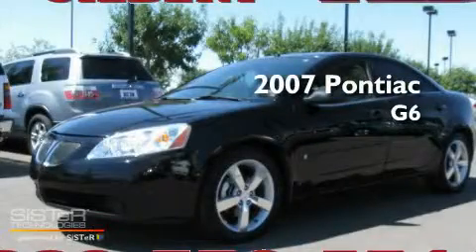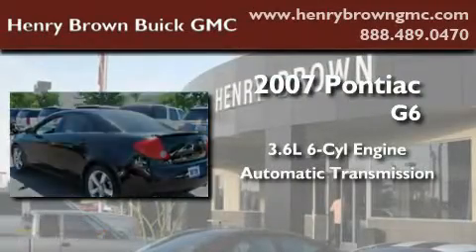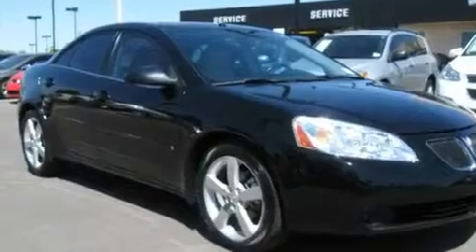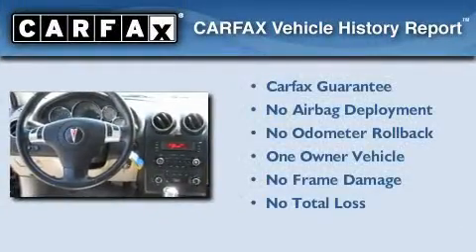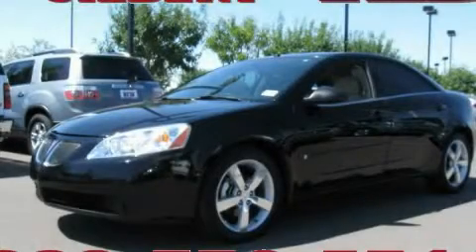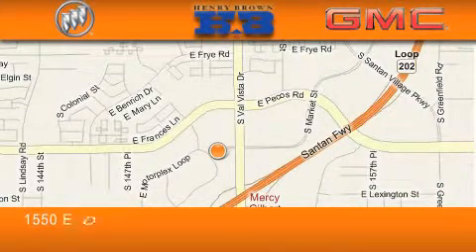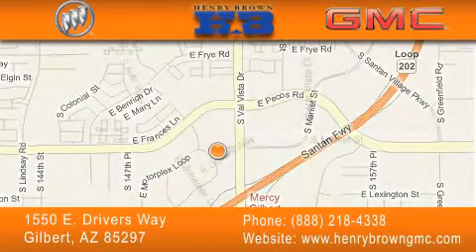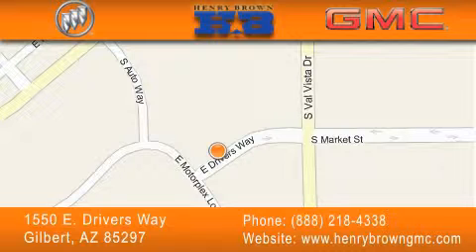Used 2007 Pontiac G6 Mesa AZ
Year: 2007
 Make: Pontiac
 Model: G6
 Engine: 3.6L V6 SFI DOHC
 Trans.: Automatic
 Exterior: Black
 Miles: 59,150
 Interior: Beige
 Stock: U2002A

 1550 E. Drivers Way